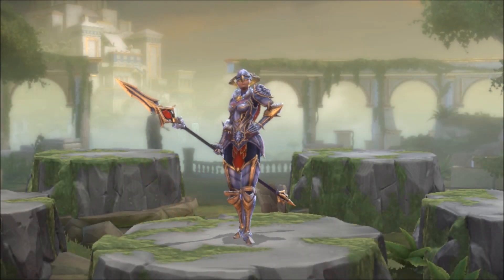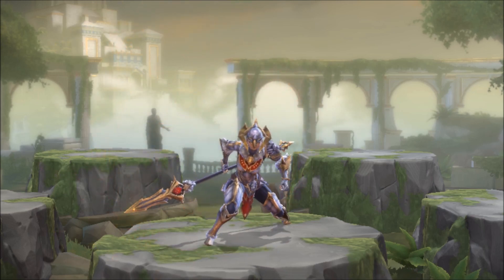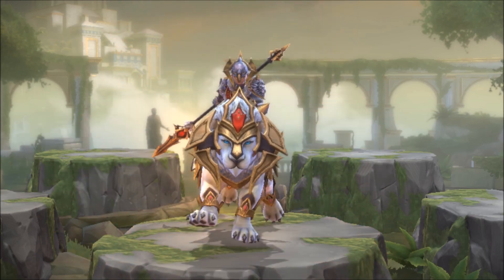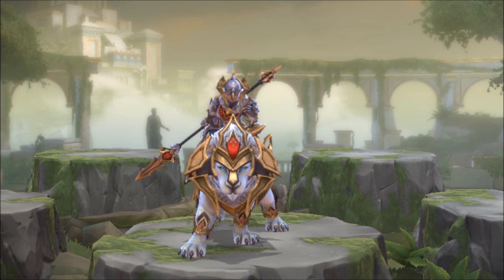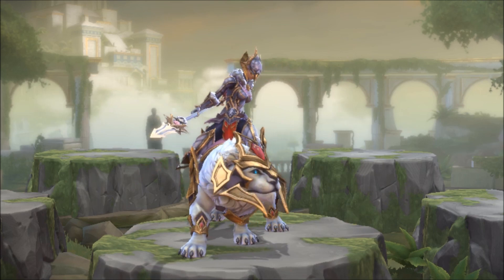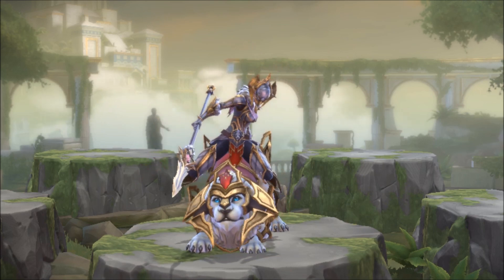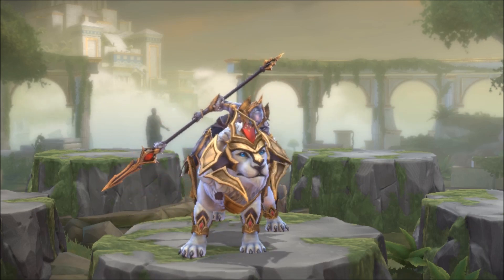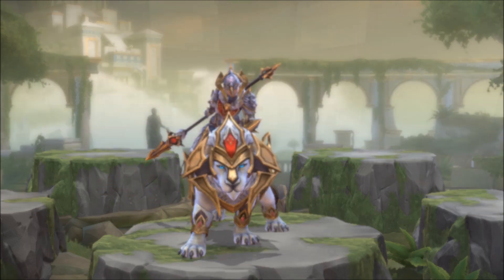SMITE: Royal Champion Awilix First Look - Special Emote Included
- Royal Champion Awilix is available through the Royal Champion Bundle for 1,000 gems.